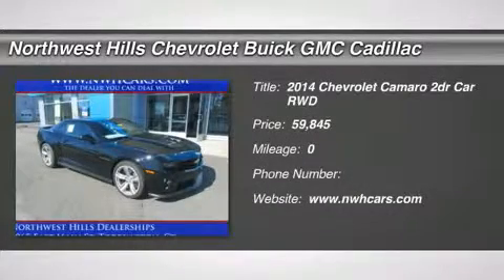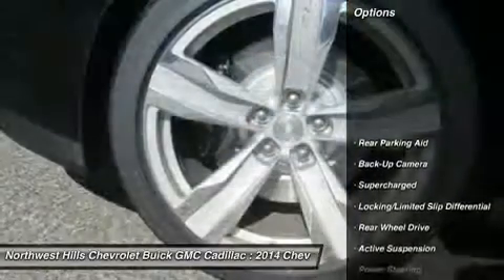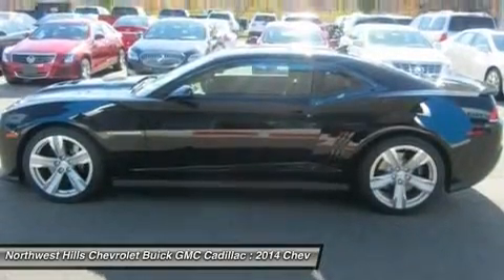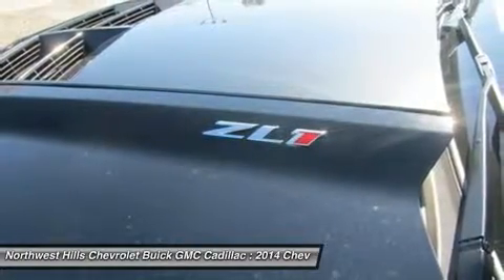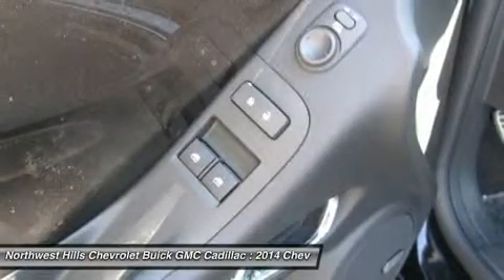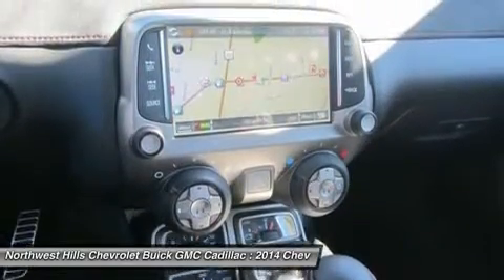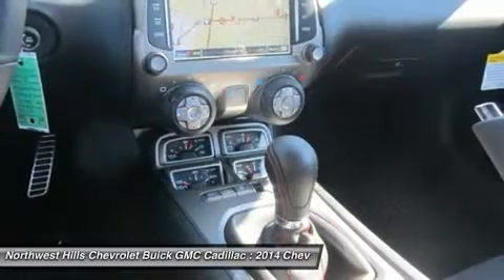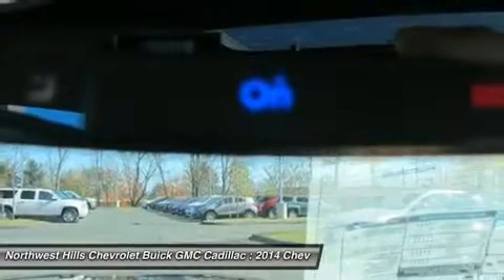2014 CHEVROLET CAMARO Torrington, CT C14274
2014 CHEVROLET CAMARO Torrington, CT
Stock# C14274

2065 E. Main St

The 2014 Chevrolet Camaro has impressive horsepower and fuel economy, and is a spirited performer that's also practical for everyday use. From the fun convertible models, to the near super-car performance of the ZL1, there is a Chevy Camaro for just about every taste and budget. Some cars attempt a retro feel that doesn?t quite work, but the Camaro's design team nailed the spirit of the original without insulting it. New for 2014, the Camaro has been given exterior design updates, which include a reworking of the front fascia, rear taillights and diffuser. The Camaro now offers five engine choices for 2014. LS and LT models use a 3.6-liter, 323-horsepower V6. SS versions have a 6.2-liter, 400-horsepower V8 with Active Fuel Management for models with the automatic transmission, or a 6.2-liter, 426-horsepower V8. ZL1 models use a supercharged V8 with 580-horsepower. Standard features on the Base LS model coupe include an AM FM CD satellite radio with 6-speakers, auxiliary jack and Bluetooth, plus Cruise Control and 18-inch steel wheels. Moving up one trim, the LT Coupe and Convertible add features like a 7-inch touch screen, Chevrolet MyLink, USB input and power front seats. Move up into the SS and experience the power of the 6.2-liter V8 engine, Brembo brakes, and gorgeous 20-inch wheels. In terms of Safety, every model has six airbags, traction control, stability control, and the OnStar communications system, which has concierge services, and emergency services like automatic crash response. Sports car buffs looking to get a great deal of horsepower for the money will find the 2014 Chevy Camaro an enticing proposition. For those looking to turn some heads, the Camaro is what you want to drive.